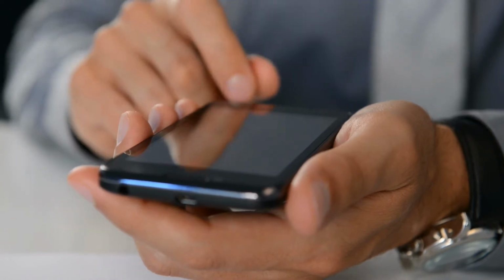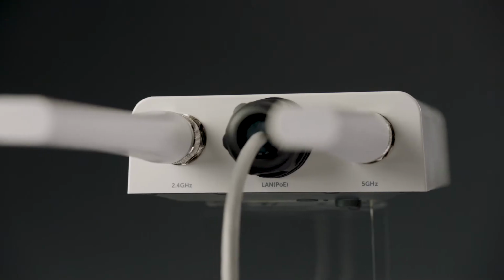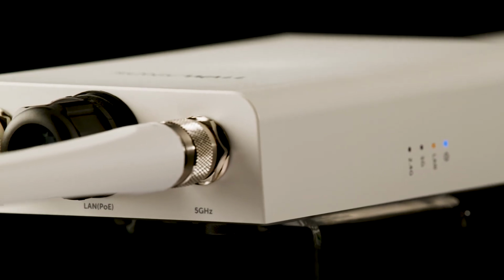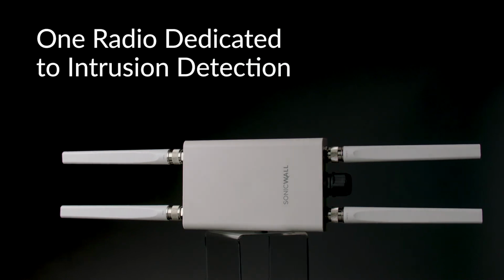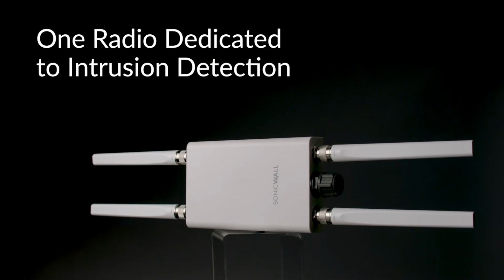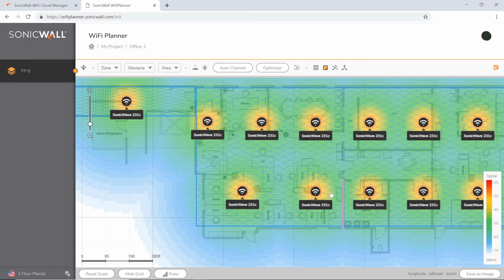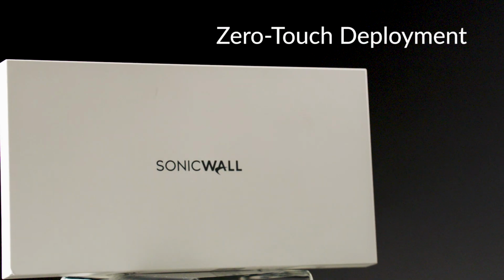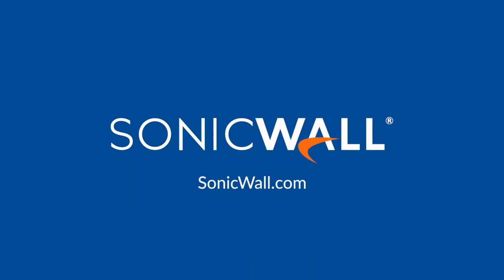SonicWall Wireless Solutions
What is Big Cyber Security Show?

Big Cyber Security Show is a thought-leadership driven, a business-focused initiative that provides a platform for CISOs who are looking to explore new-age threats and the technologies/strategies to mitigate them.